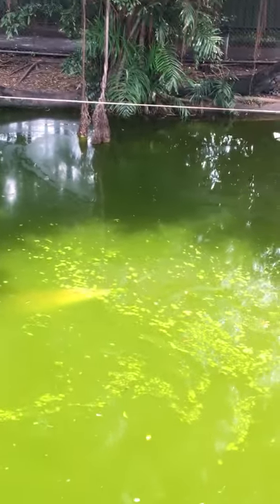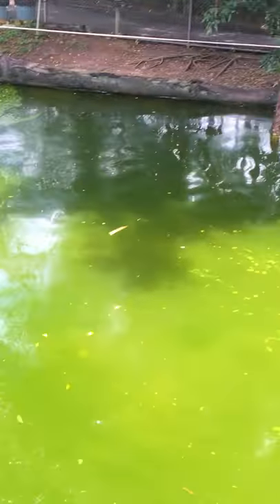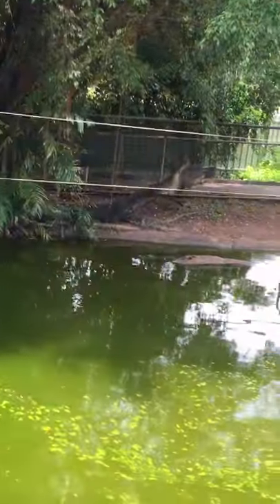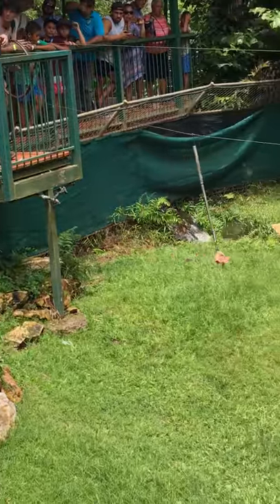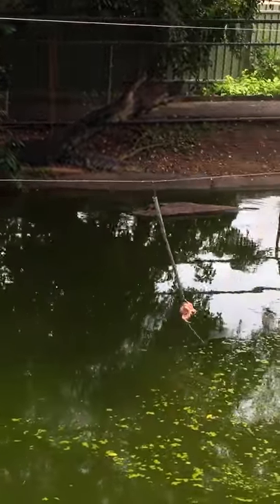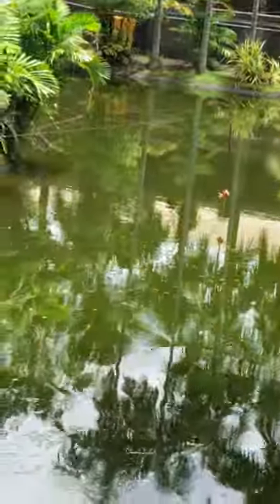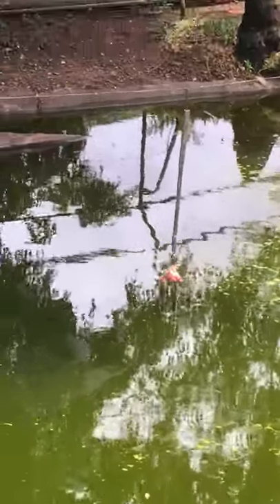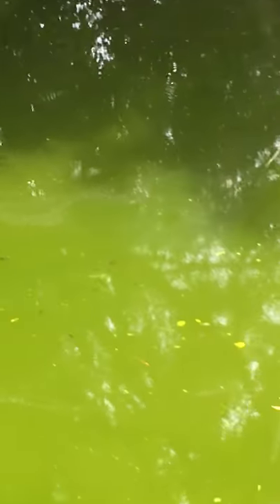Crocodile Feeding Time.SNAP SNAP !!!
The saltwater crocodile has a wide snout compared to most crocodiles. However, it has a longer muzzle than the mugger crocodile; its length is twice its width at the base.[23] The saltwater crocodile has fewer armour plates on its neck than other crocodilians. On this species, a pair of ridges runs from the eyes along the centre of the snout. The scales are oval in shape and the scutes are either small compared to other species or commonly are entirely absent. In addition, an obvious gap is also present between the cervical and dorsal shields, and small, triangular scutes are present between the posterior edges of the large, transversely arranged scutes in the dorsal shield. The relative lack of scutes is considered an asset useful to distinguish saltwater crocodiles in captivity or in illicit leather trading, as well as in the few areas in the field where sub-adult or younger saltwater crocodiles may need to be distinguished from other crocodiles.[24][25] The adult saltwater crocodile's broad body contrasts with that of most other lean crocodiles, leading to early unverified assumptions the reptile was an alligator.[26] The head is very large. The largest skull sized that could be scientifically verified was for a specimen in the Muséum national